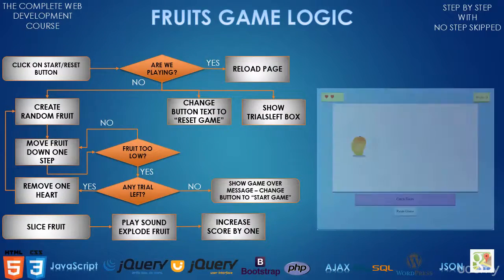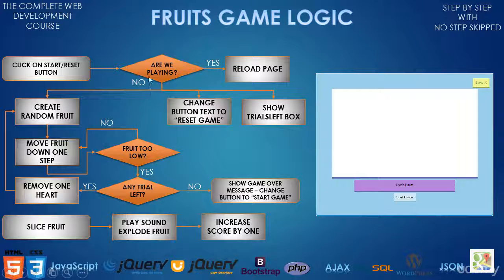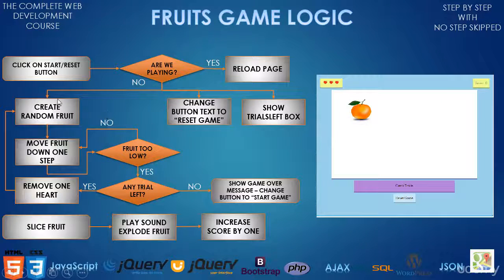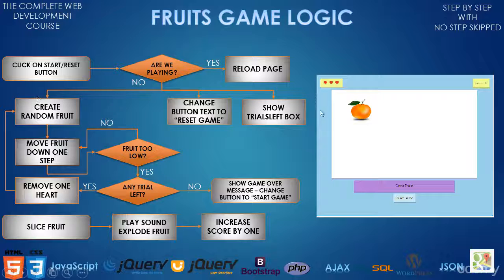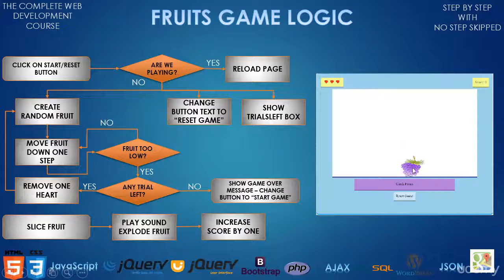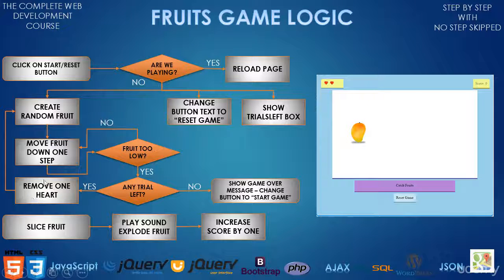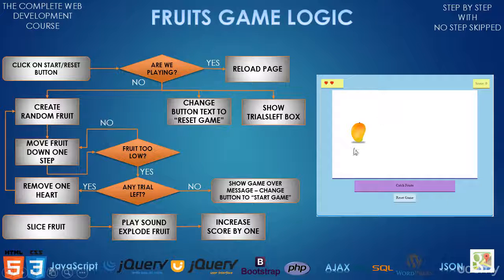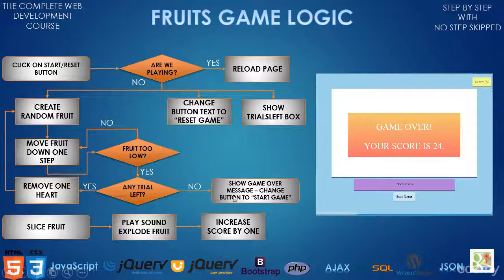122 Game Logic using an illustrative flowchart